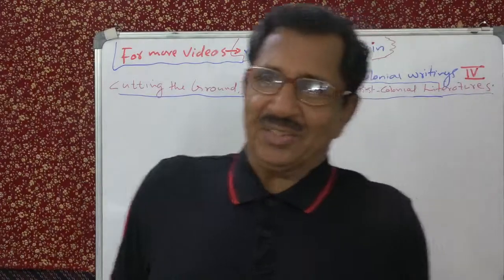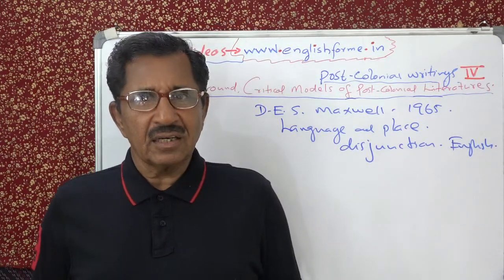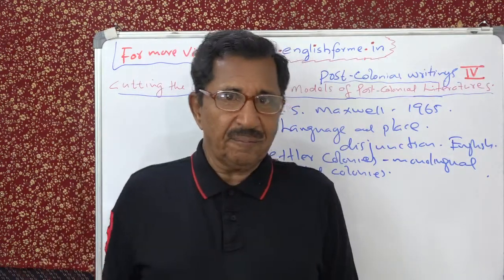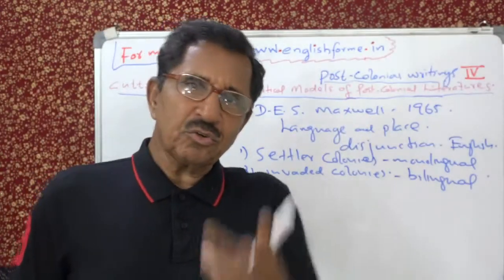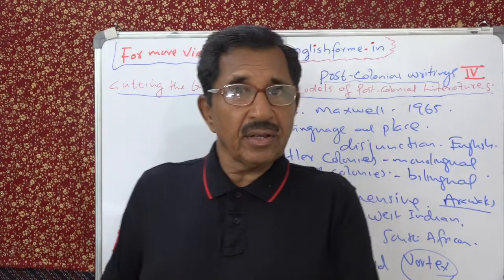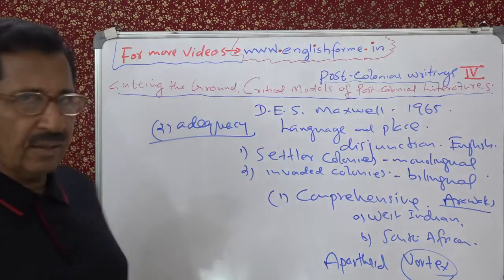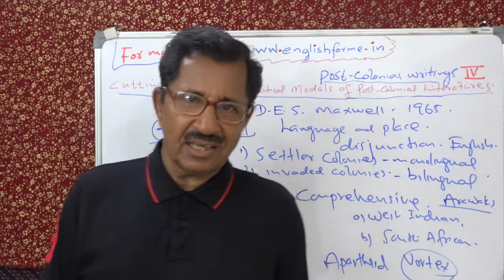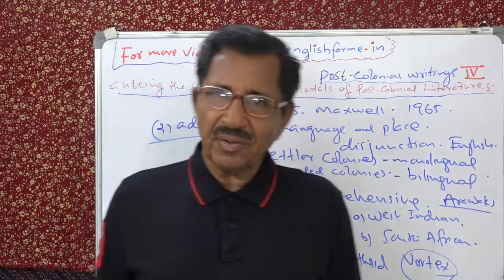POST=COLONIAL WRITINGS LECTURE NO 5 LANGUAGE AND PLACE MODEL BY DES MAXWELL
POST-COLONIAL WRITINGS, LANGUAGE AND PLACE MODEL, LECTURE NO. 5 BY PROF. THOMAS MATHEW, FORMERLY OF BASELIUS COLLEGE, KOTTAYAM, KERALA. FOR MORE VIDEO LECTURES ON VARIOUS TOPICS OF INTEREST TO YOU